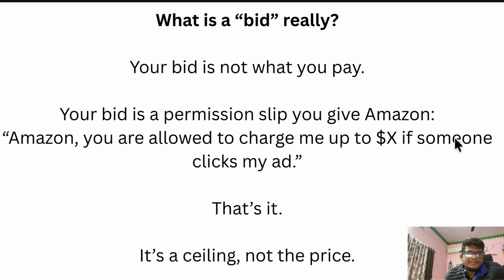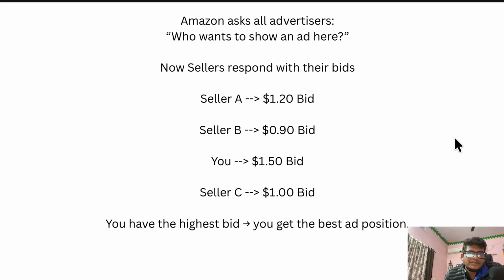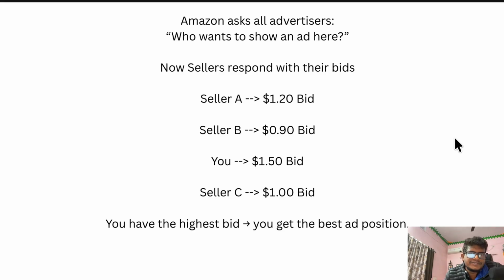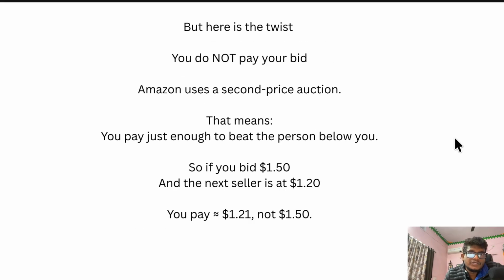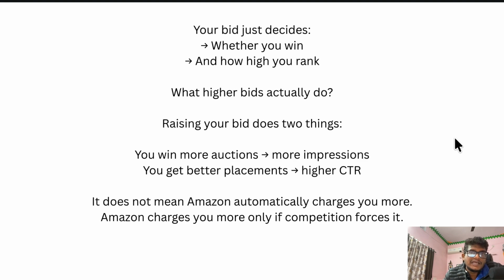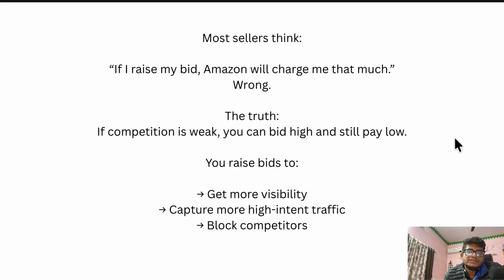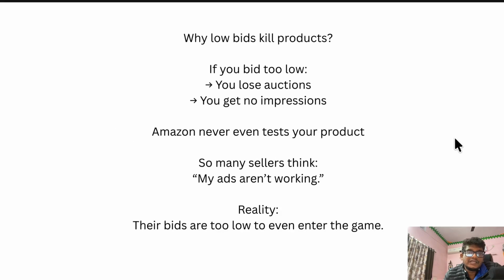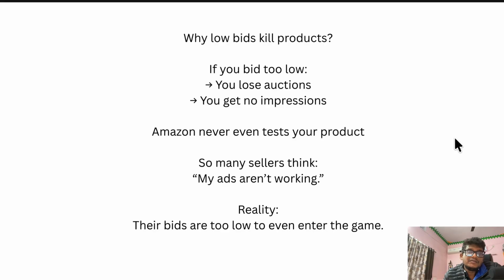Amazon PPC Bidding Explained: Why You Don't Pay What You Bid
Confused why your Amazon PPC Actual Cost (CPC) is lower than your Bid? In this video, I break down the "Second Price Auction" model and how to use it to lower your ACOS in 2026. Stop guessing your bids and start calculating them for profit.

Most Amazon sellers are scared to bid high because they think they will pay that full amount. But Amazon's auction doesn't work like that. I'll show you the exact math behind how Amazon calculates your Cost Per Click, so you can bid aggressively to win "Top of Search" without destroying your margins.

In this video, you will learn:

    How the Amazon PPC Bidding Auction actually works (The Second Price Model).

    Why you often pay $1.21 even if you bid $2.50.

My knowledge of the platform allows me to create campaigns that drive traffic and increase sales. I am passionate about helping sellers and brands succeed on Amazon, and I use my expertise to optimize their campaigns for maximum results. If you're looking to take your Amazon presence to the next level, I can help you get there. Let's work together to achieve your business goals on Amazon.